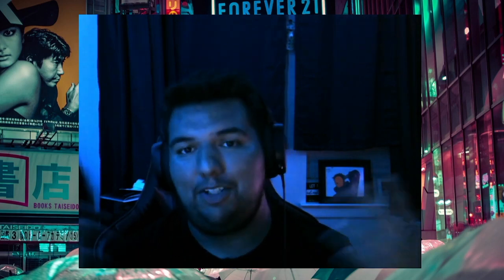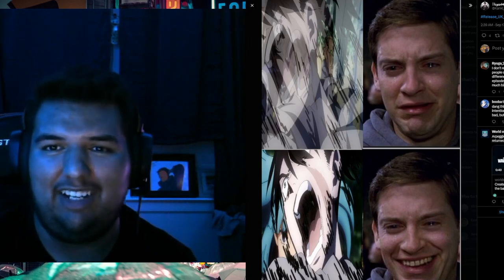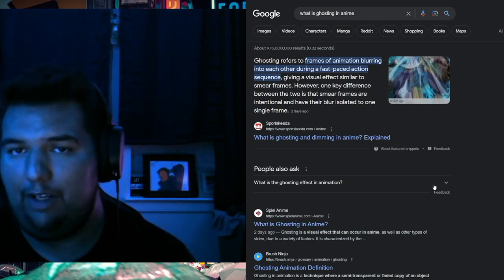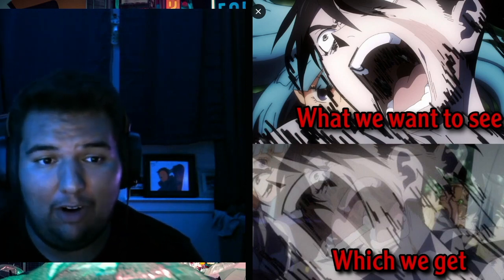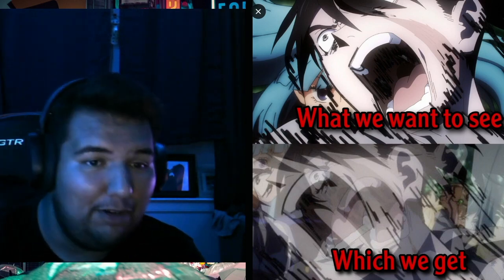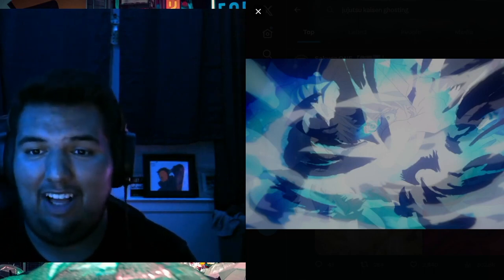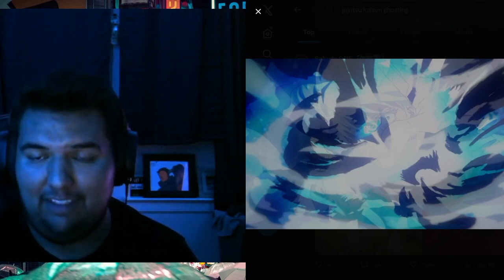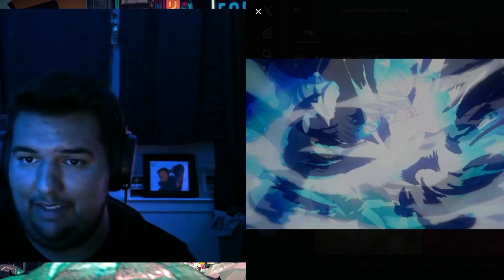Jujutsu Kaisen anime is in danger...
Welcome to the Otaku Brothers Podcast where professional degenerates Ben and Joseph go in depth on anime, manga, and all things Japan.